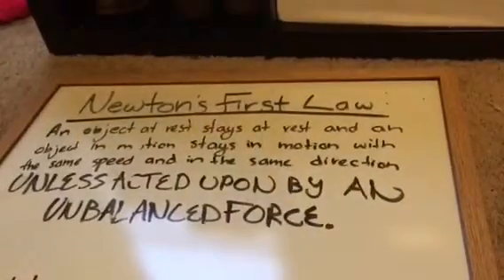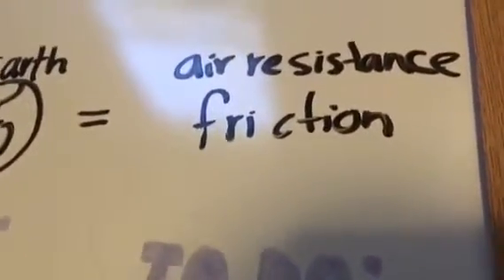Final Physics Project Part Two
Jacob Belknap, Morgan Preston, Duke Carrillo, Eric Curl.